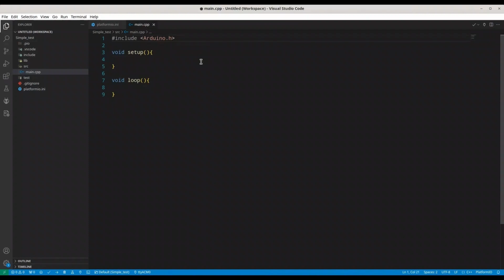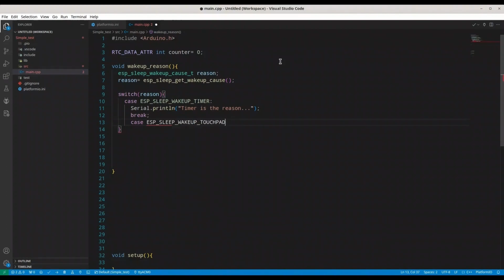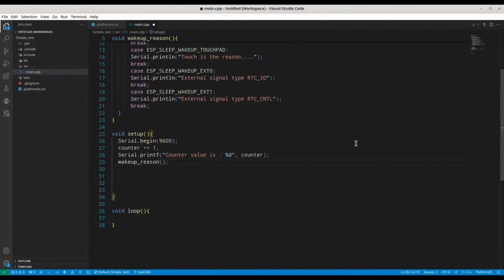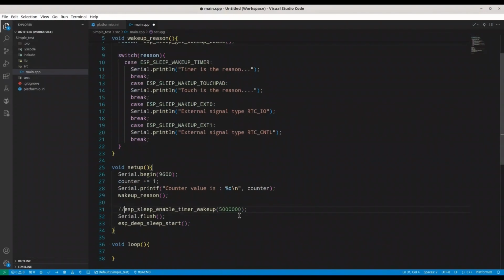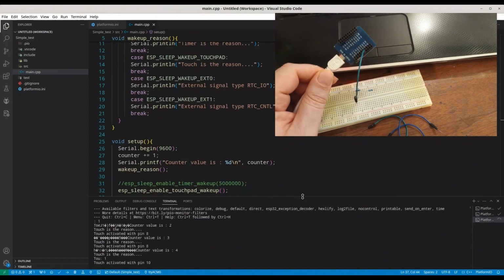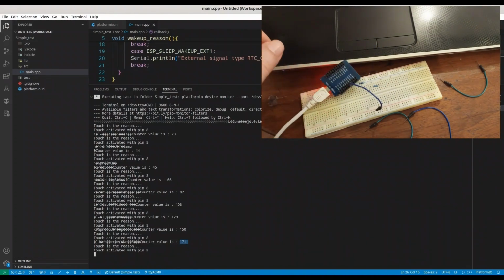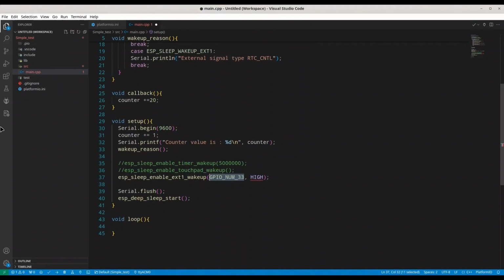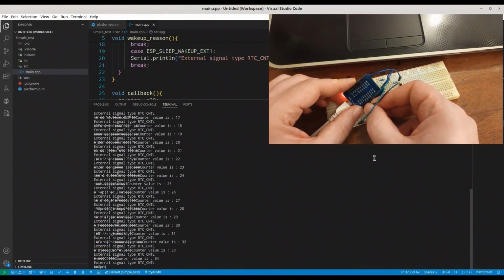ESP32 & ESP8266 - Deep sleep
In this episode about esp32 and esp8266 programming, we are going to talk about deep sleep functionality.